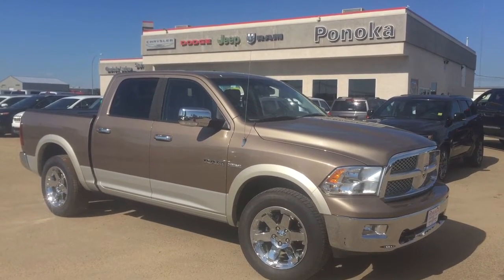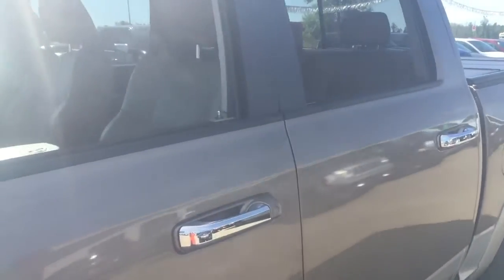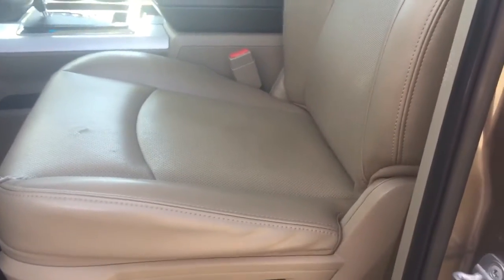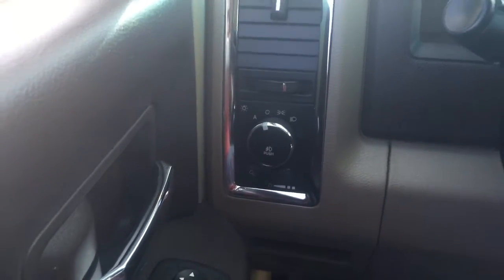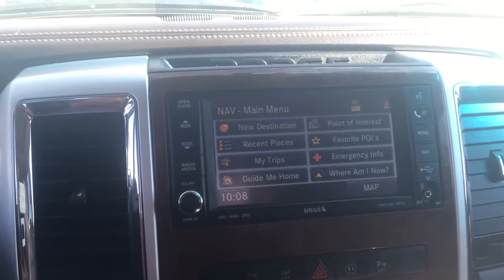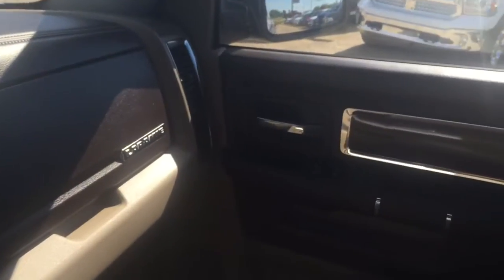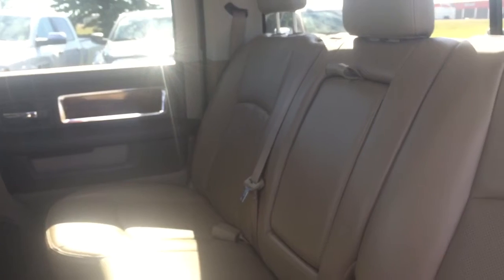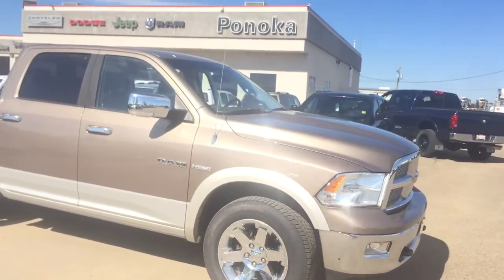2009 Dodge Ram 1500 Laramie Crew Cab 4x4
Check out this Used 2009 Dodge Ram 1500 Laramie 4x4. It has a 5.7 L V-8 Cyl engine with a HEMI. Includes great features! Leather seating w/ heat & ventilation, back up camera w/ Park Assist system, SiriusXM radio service, power sunroof, 2nd row heated seats, locking tailgate, 2nd row DVD, heated steering wheel and much more! Come see us at Ponoka Chrysler for more info! 6510 39th Ave Ponoka, AB

Stock#16RCC7352A

Sarah Johnson,
Ponoka Chrysler
6510 39th Ave
Ponoka Chrysler